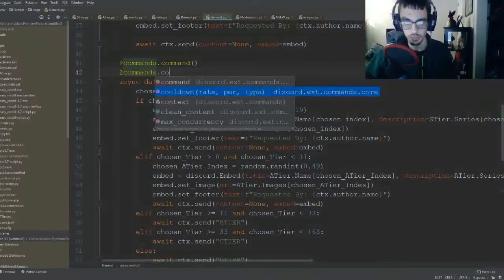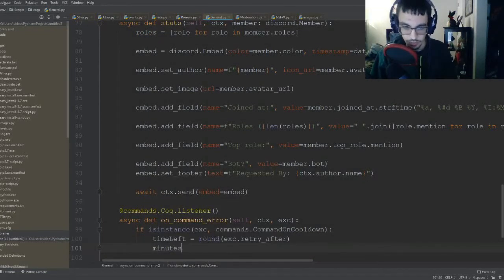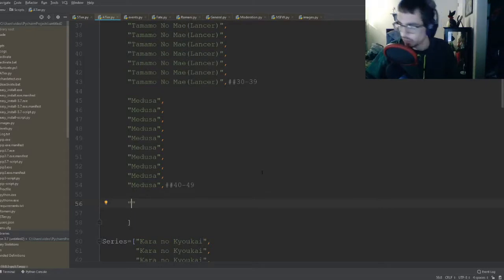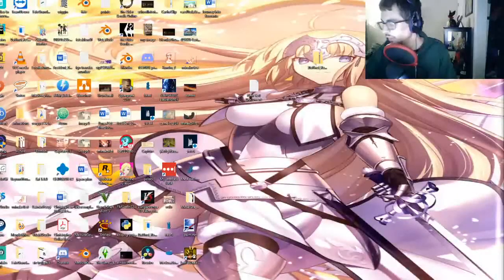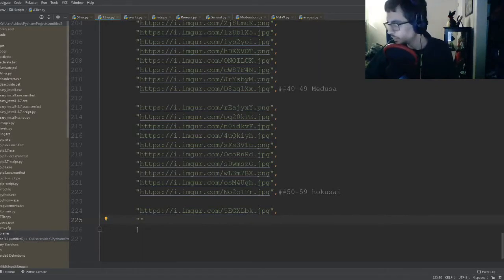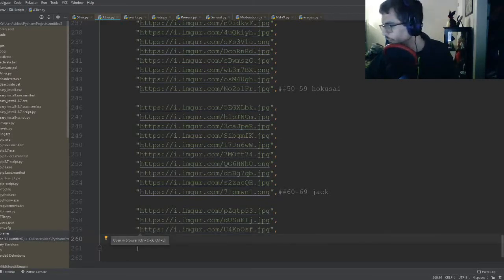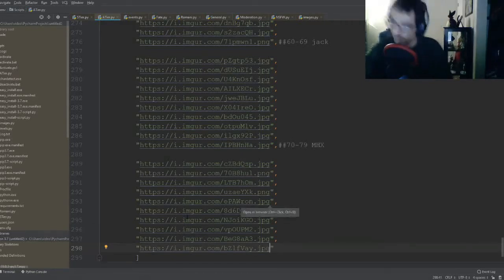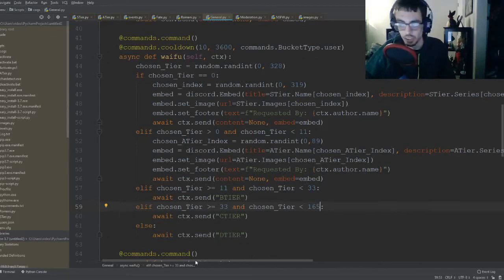Discord Py Tutorial: Adding Cooldowns and Updating the Gacha Command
In this video we add a cooldown for our gacha command and then add a couple more characters to the A Tier character list.